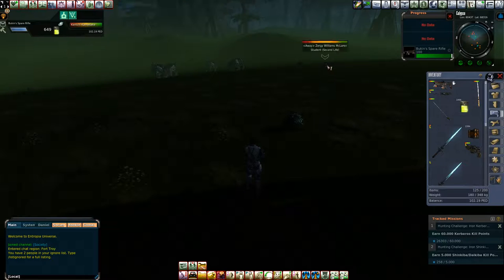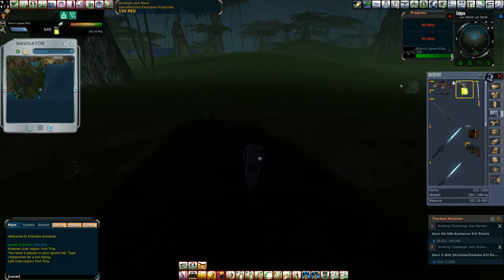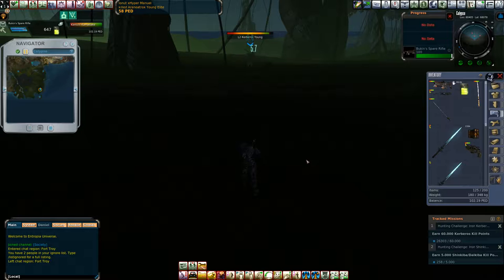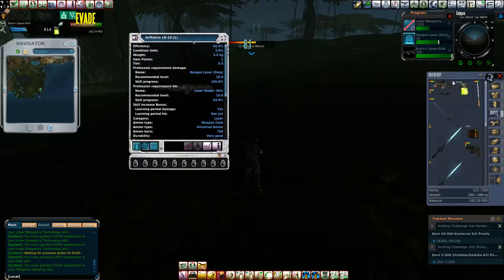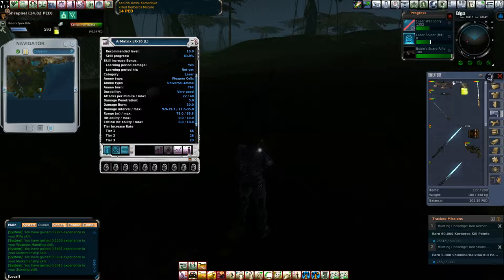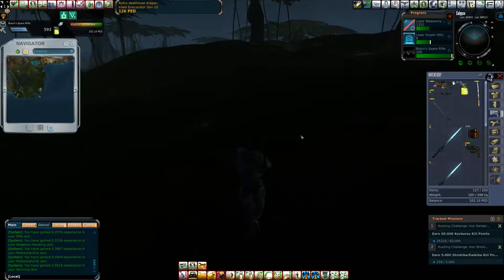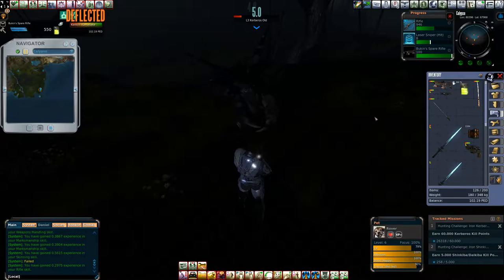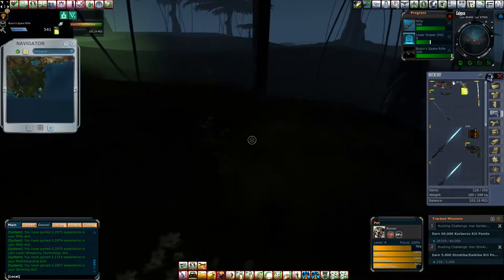Entropia Universe 10 PED Kerb Hunt with Rifle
Grinding out those rifle skills in a totally un-eco manner.